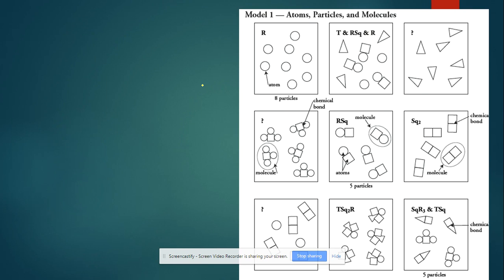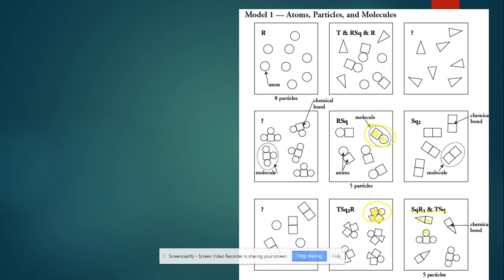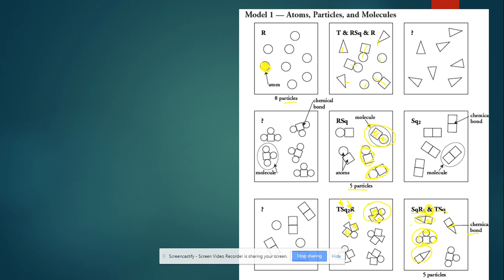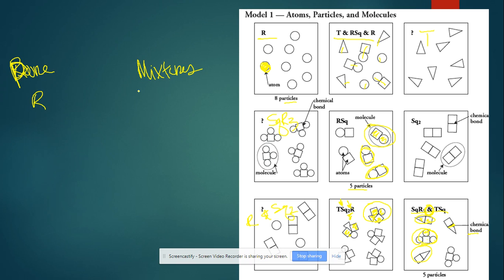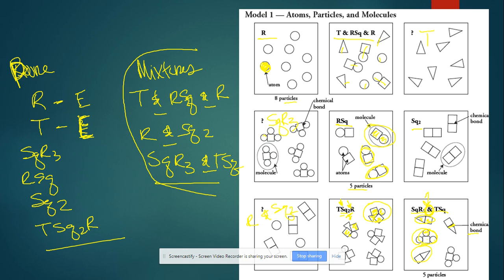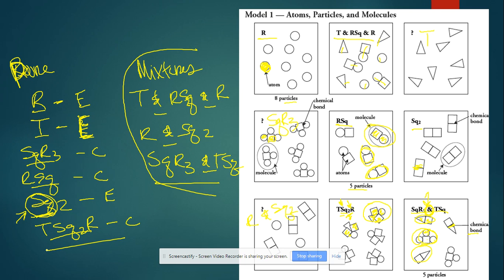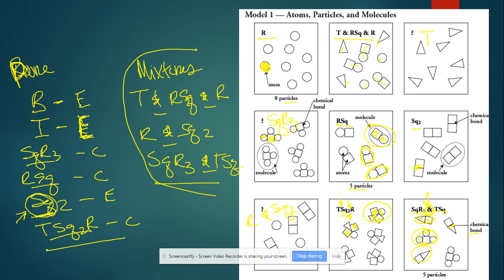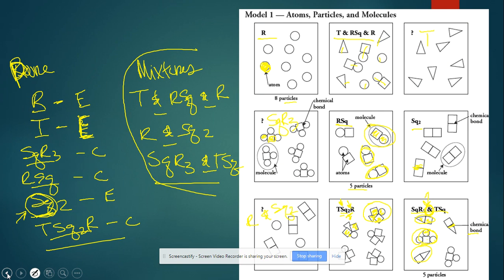Classification of Matter help